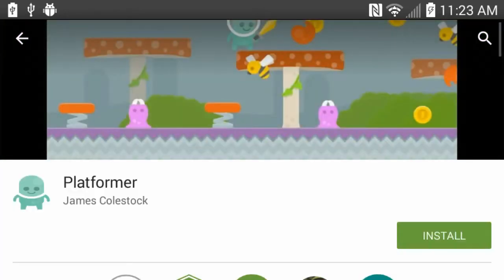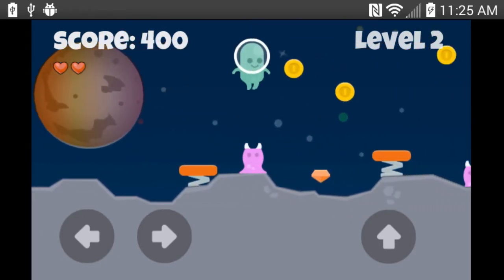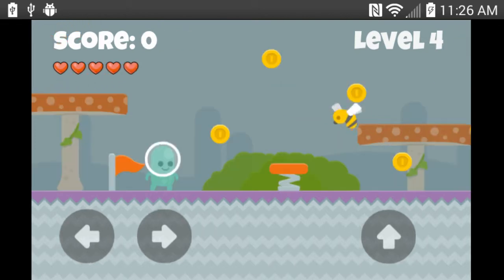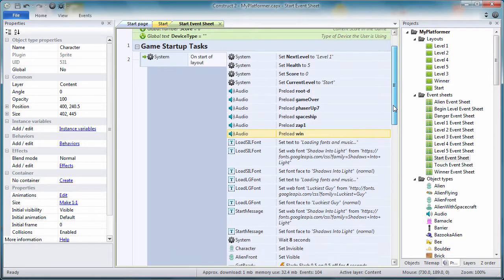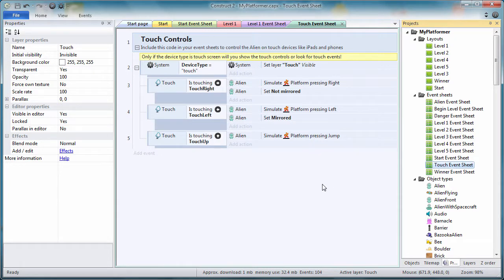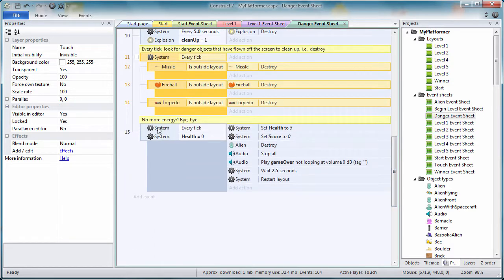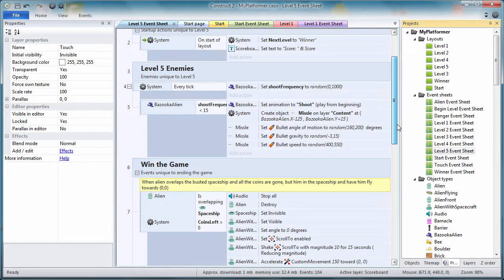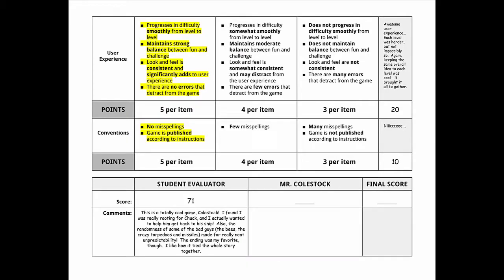My Platformer Walkthrough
Watch as I walk you through my finalized Platform game built with Construct 2.